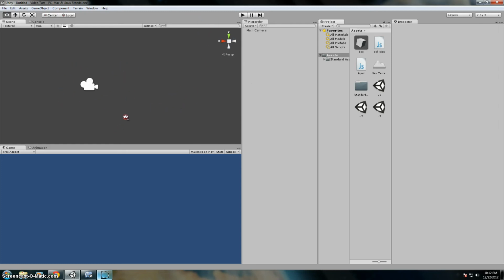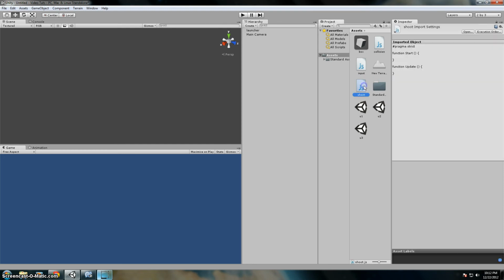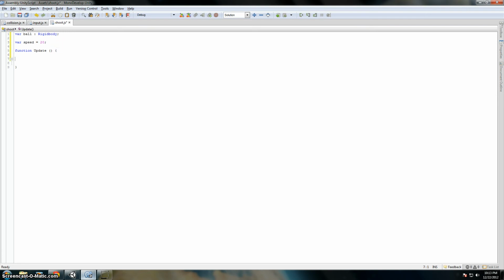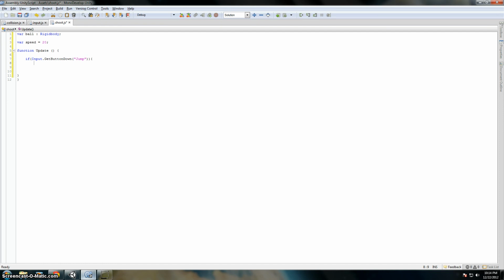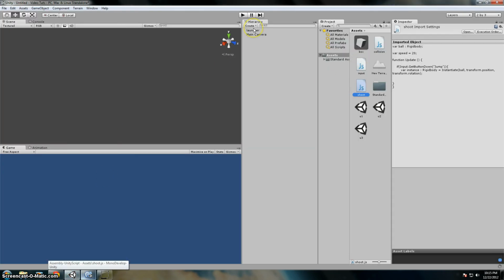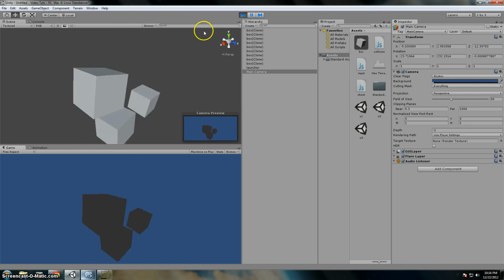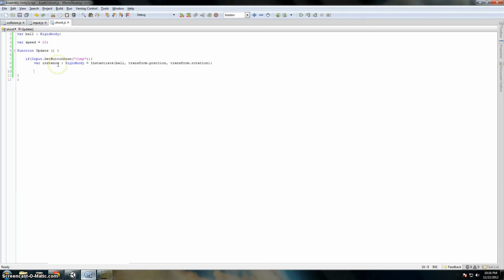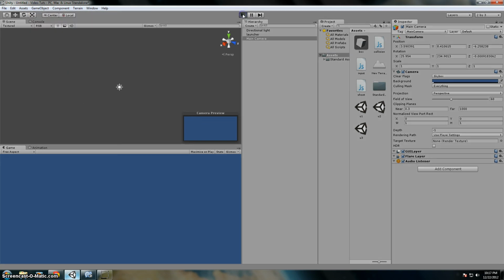Unity Instantiating Objects